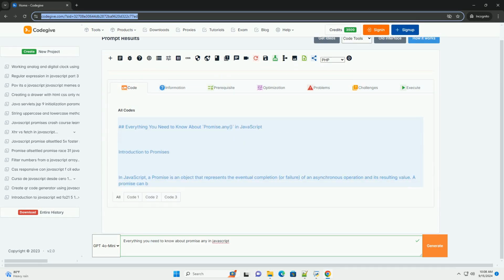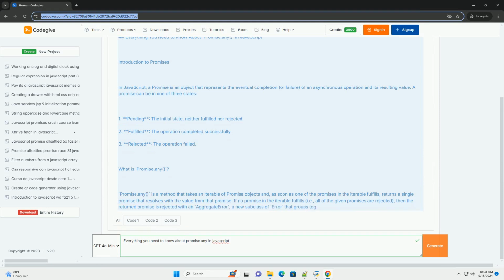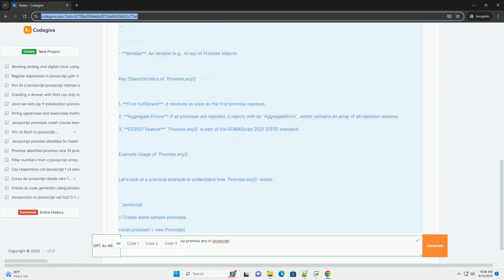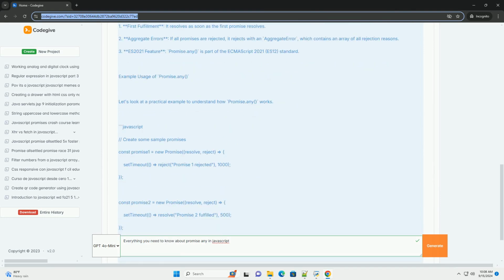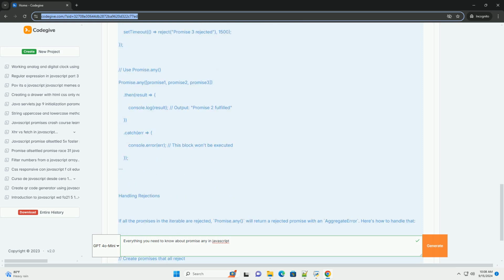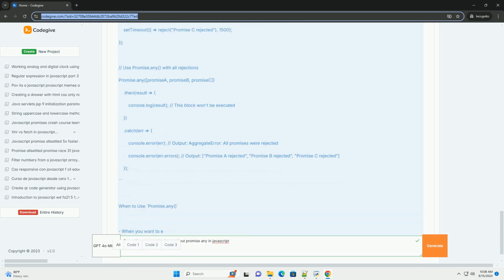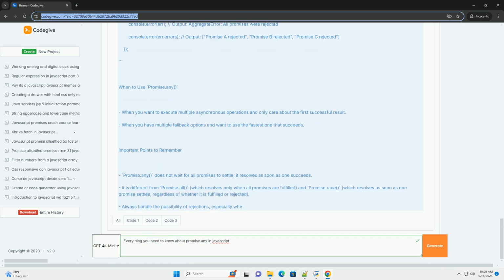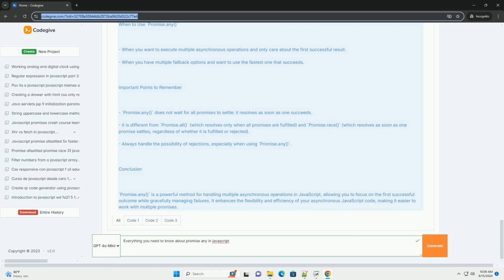Everything you need to know about promise any in javascript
in javascript, the `promise.any()` method is a powerful feature designed to handle multiple asynchronous operations efficiently. it takes an iterable of promise objects and returns a single promise that resolves as soon as any of the input promises fulfill. if at least one promise fulfills, `promise.any()` resolves with the value of the first fulfilled promise. however, if all the promises are rejected, it returns a rejected promise with an aggregateerror, which is an error type that groups together all the rejection reasons.

this method is particularly useful in scenarios where you want to proceed with the first successful outcome among several asynchronous tasks, improving the efficiency of error handling. it contrasts with `promise.all()`, which requires all promises to fulfill. additionally, `promise.any()` provides better performance in cases where some operations may fail, as it does not wait for all promises to settle before returning a result. overall, it enhances the flexibility of handling asynchronous programming in javascript.

javascript knowledge for react
javascript knowledge
javascript know if checkbox checked
javascript must know concepts
javascript knowledge graph

javascript knowledge
javascript knowledge graph
javascript knowledge test
javascript know if object is empty
javascript know type of variable
javascript knowledge map
javascript know scroll position
javascript needs to be enabled
javascript need
javascript need semicolon
javascript requirements
javascript needed for react
javascript needle
javascript needed to learn react
javascript need to learn